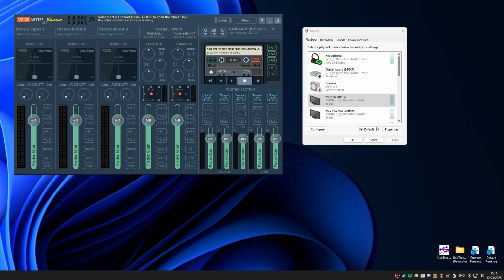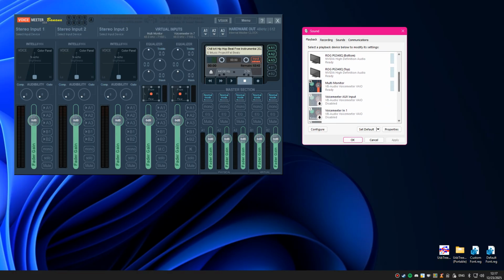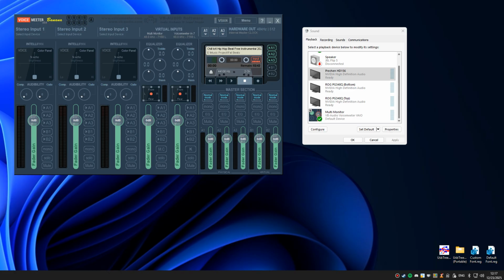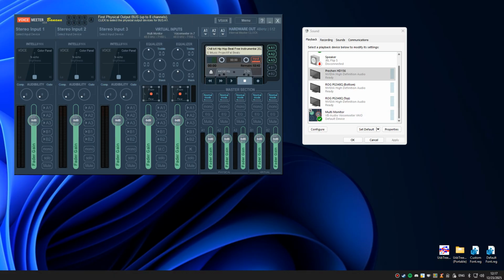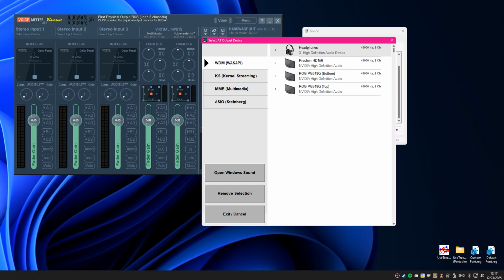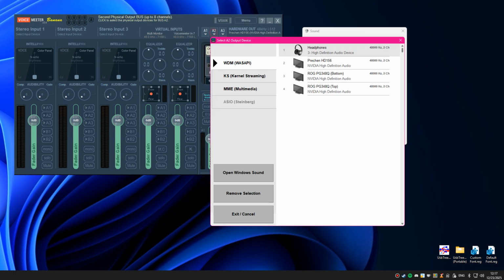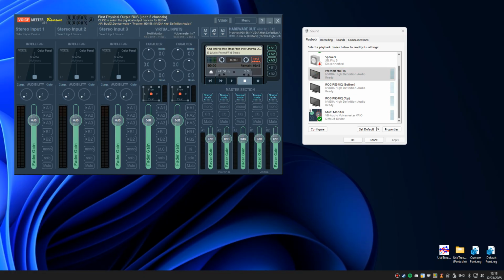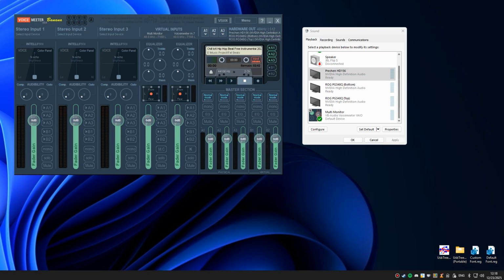How to make Multiple audio outputs play at once. (VoiceMeeter Banana) (2025)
Simple way to get 3 audio outputs playing at once.

Thanks to this guy for the ins and outs of said program.